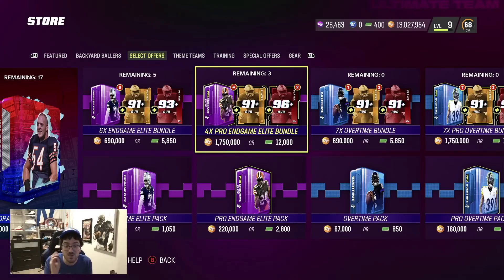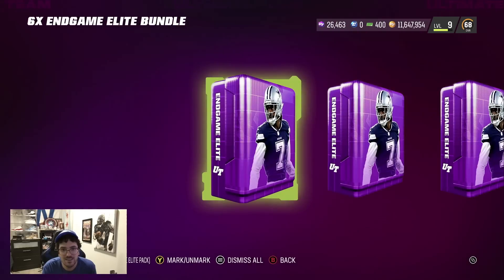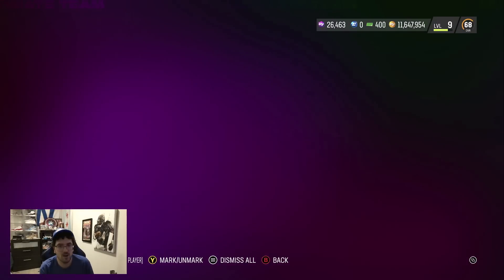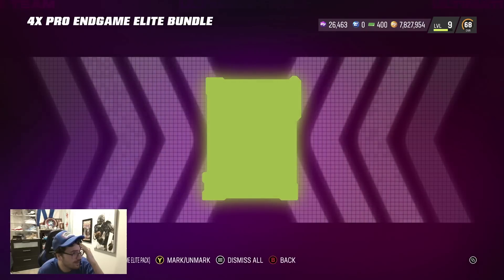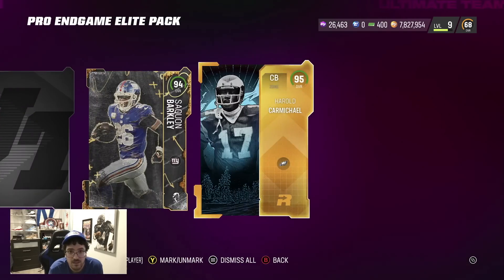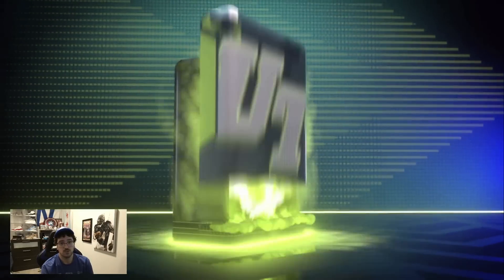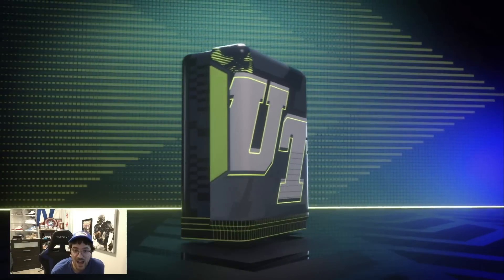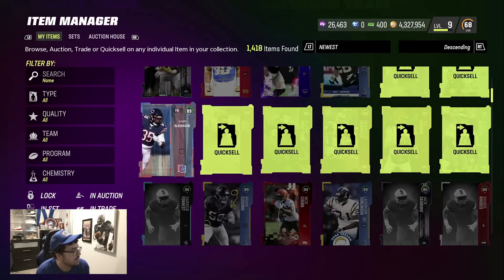Opening Every Endgame Bundle in Madden 23 Worth Over 8 Million Coins! Did I Finally Hit Big??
Endgame bundle pack opening In Madden 23!!
2nd Channel
-My TikTok:  I'm going to post highlights and probably some off camera pulls on here!!